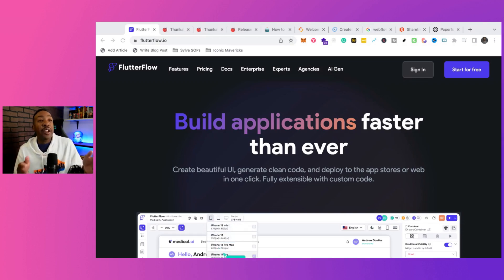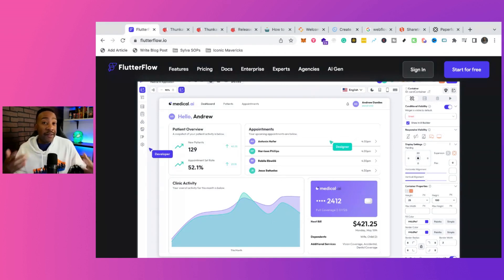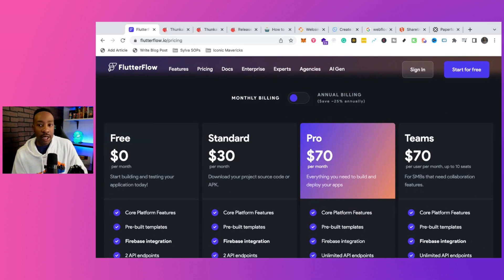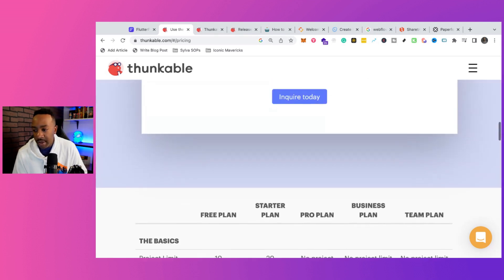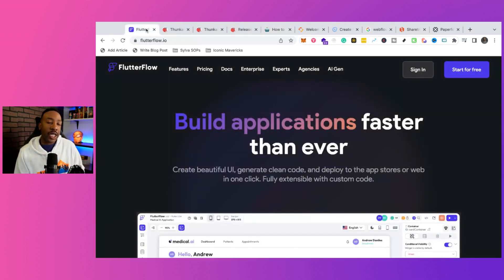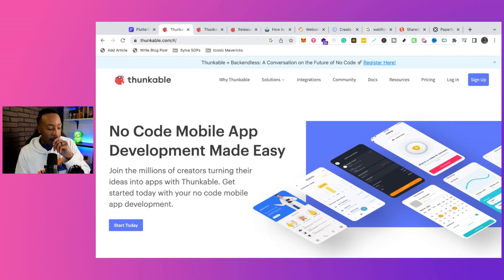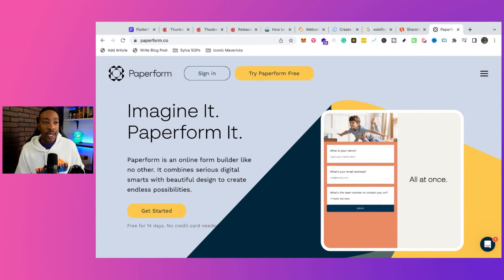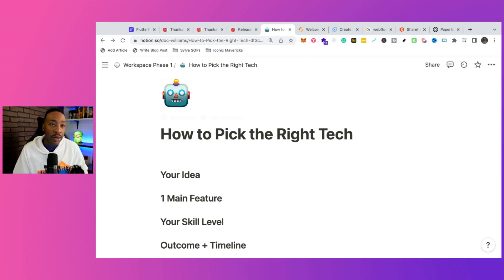FlutterFlow VS Thunkable How to Pick the Right No Code for Your Idea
Overview of App Platforms 0:20
Key Features 1:32
Pricing 3:07
How to Pick the Right Tech Tool 6:01